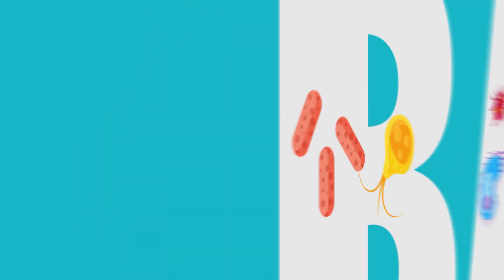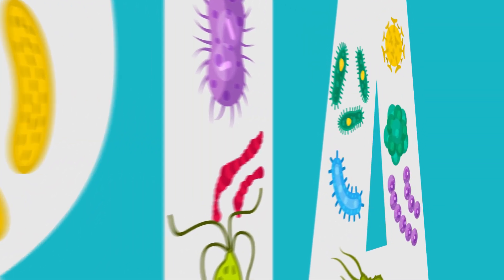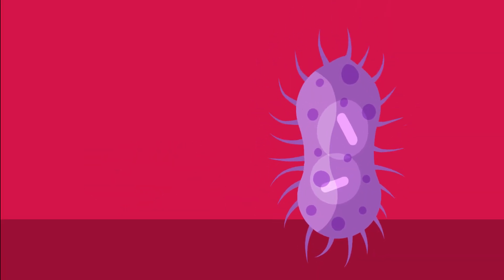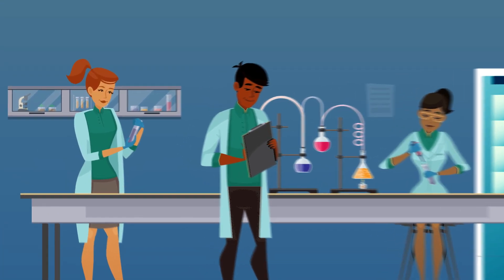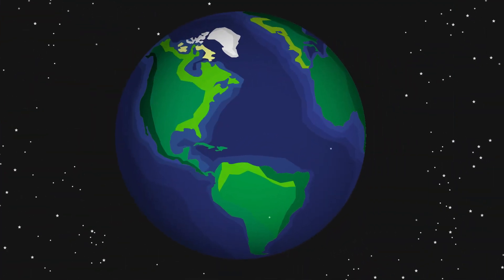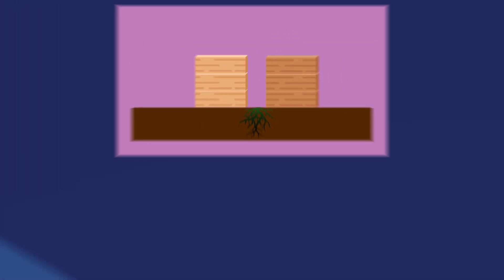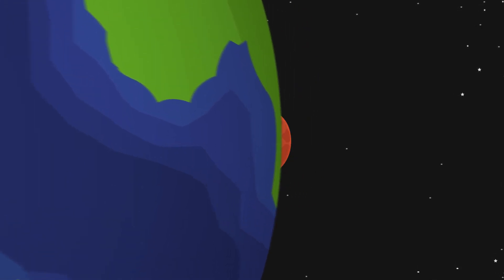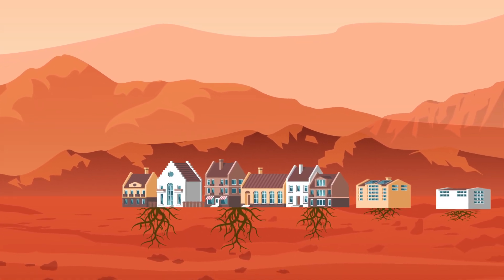Voices from DARPA: Episode 12 "The Neobiologist" Promo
In this episode of Voices from DARPA, synthetic biologist and program manager Justin Gallivan of the Agency’s Biological Technologies Office (BTO) shares his vision of leveraging biology’s astonishing, evolution-honed abilities for making molecules and materials (think here of protein and wood) into powerful new technologies that fall into the emerging category of synthetic biology. Among the potential payoffs he discusses include pre-toughening warfighters’ guts for the microbial challenges they face in faraway missions and growing the structures of military installations from what could be thought of as seeds. Be warned: blue poop and interplanetary construction come up in this engaging discussion.